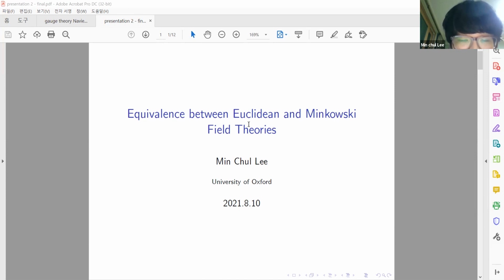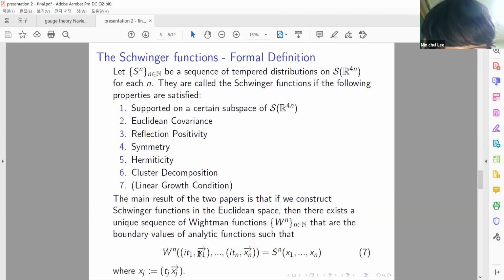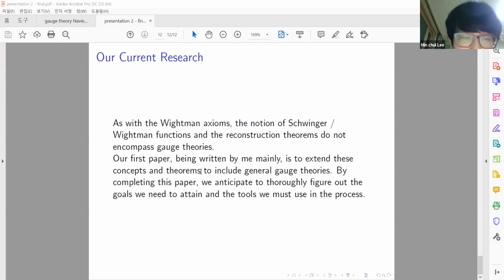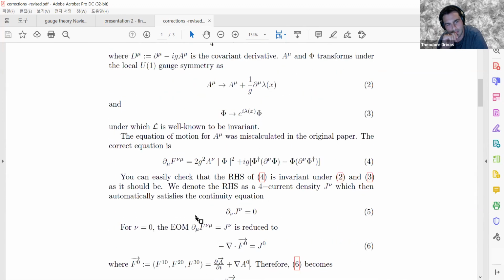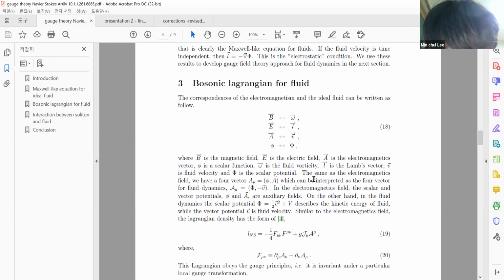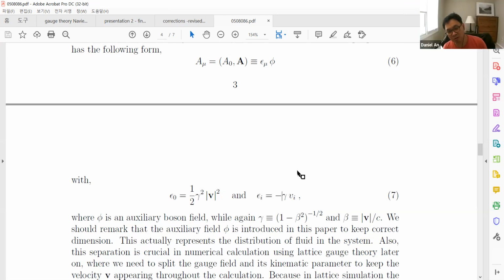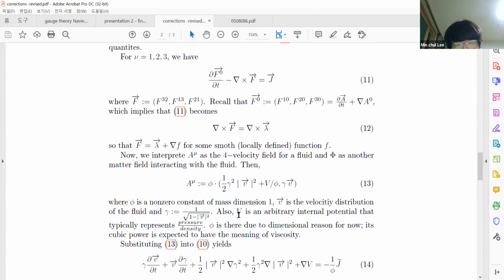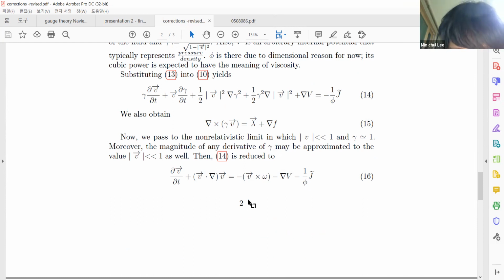Min Chul Lee - Equivalence Between Euclidean and Minkowski Field Theories, 8/10/2021